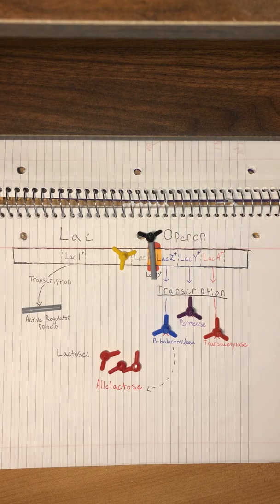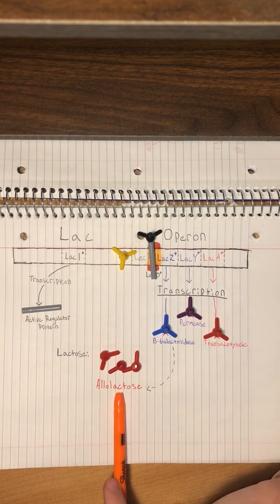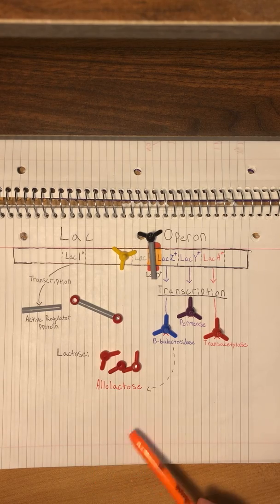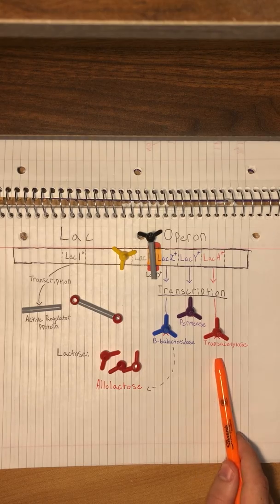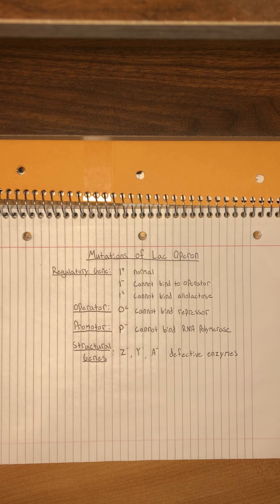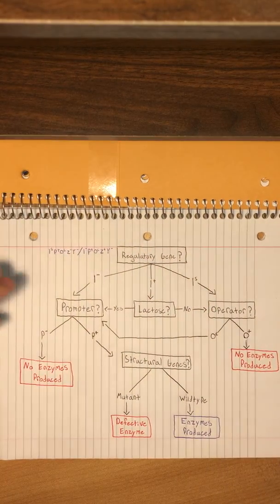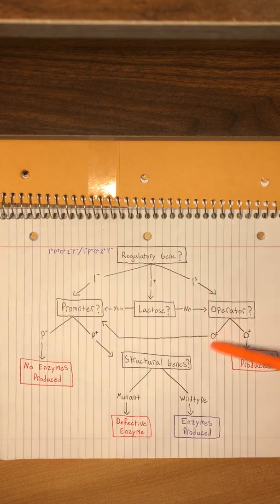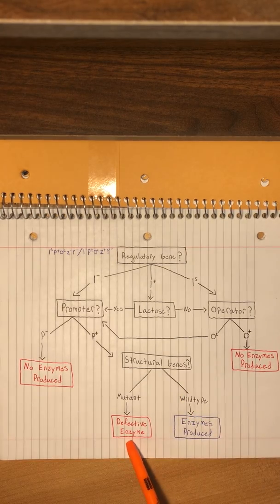(Alex Hattenhauer) GN 311 Mini Video, 4-1D: Negative Inducible Control of The Lac Operon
Homemade models illustrating and explaining the negative inducible control of the lac operon in bacteria.

All information for this video was provided through NCSU professor Christopher Halweg's online lectures and powerpoint.